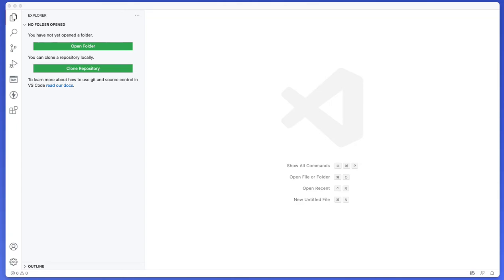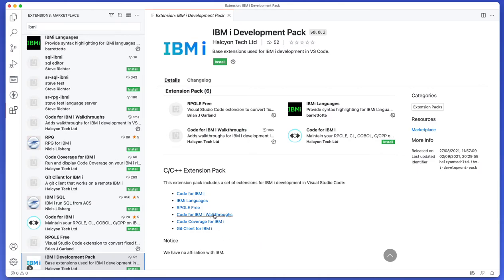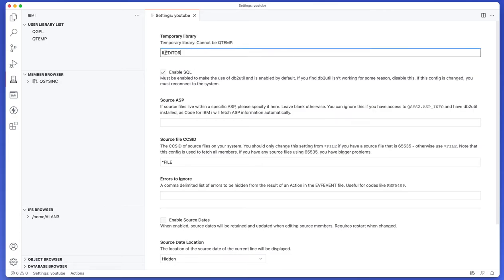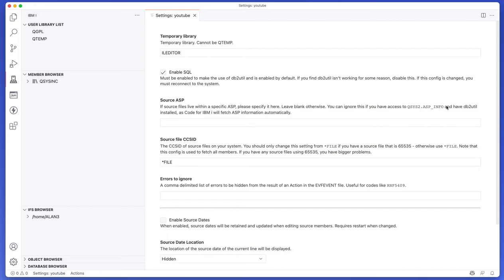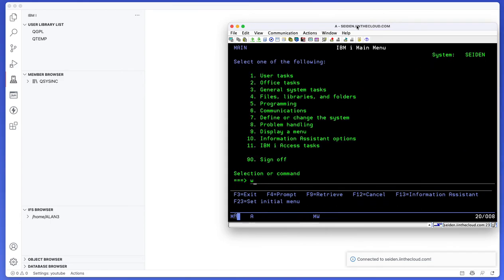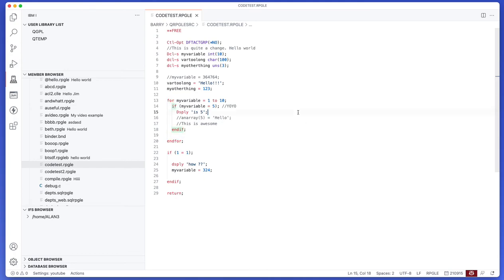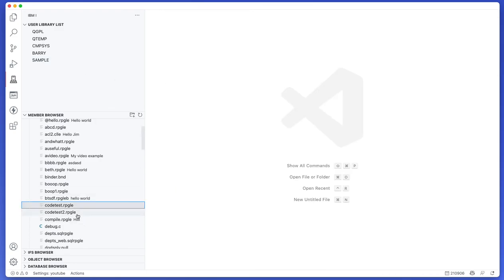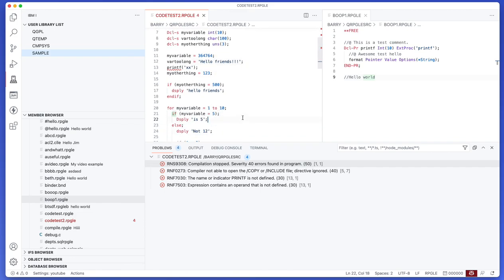Code for IBM i: Introduction and Setup (#1)